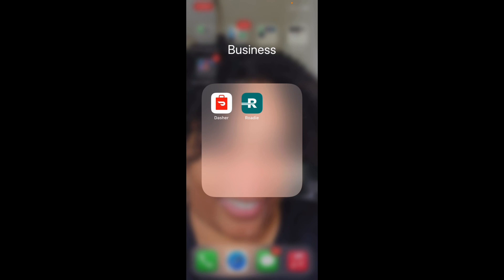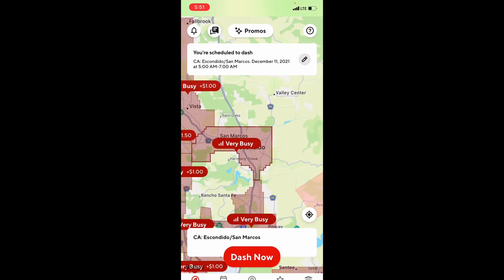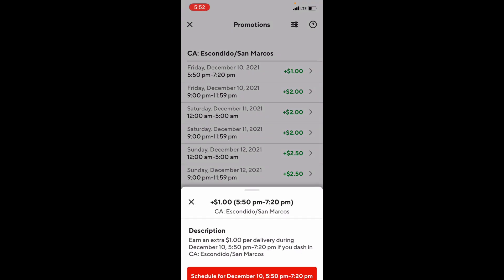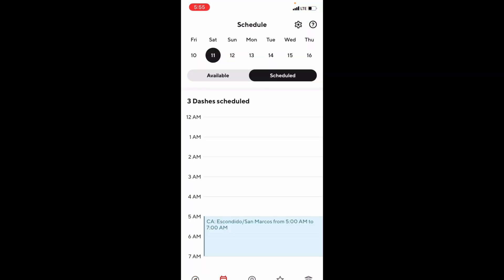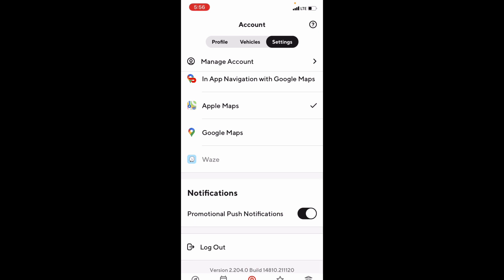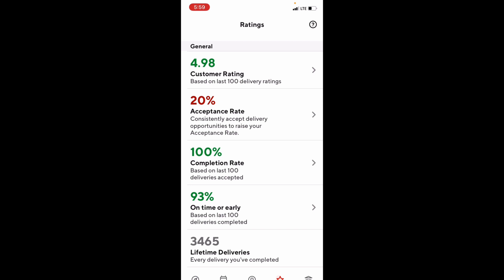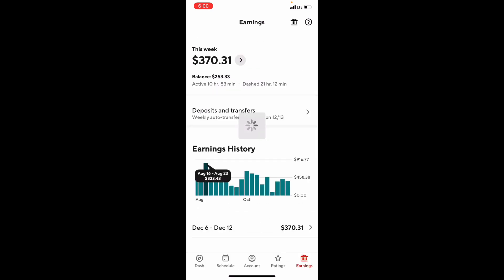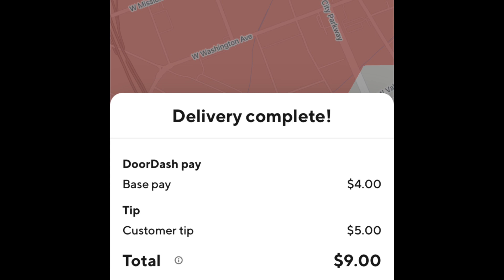How To Use The Doordash Dasher App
Follow me as I give a step by step tutorial about how to use the doordash dasher app. Learn from start to finish how to accept and decline orders. Also, get a breakdown of all the sections of the app.

Try Audible Plus, a brand new all-you-can-listen membership that offers access to thousands of titles, including a vast array of audio books, podcasts and originals that span genres, lengths, and formats.

Easy One Touch Dash & Windshield Mount Phone Holder:

Don't Get Caught Without Power Get An I Phone Charger: